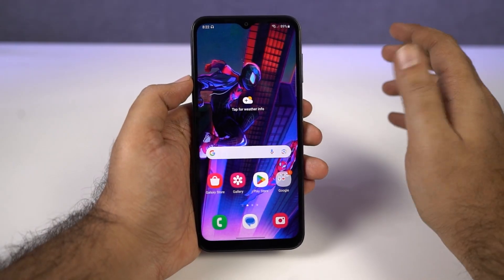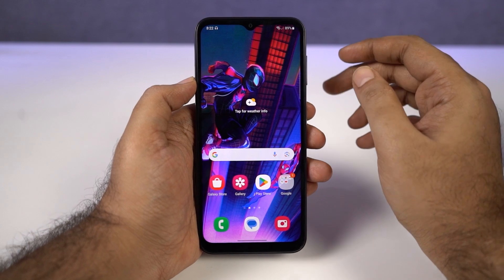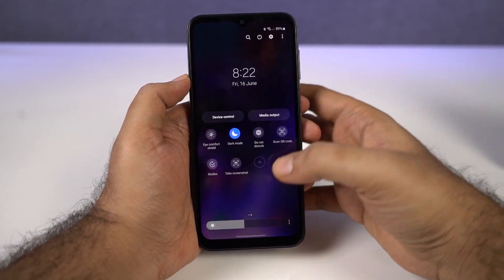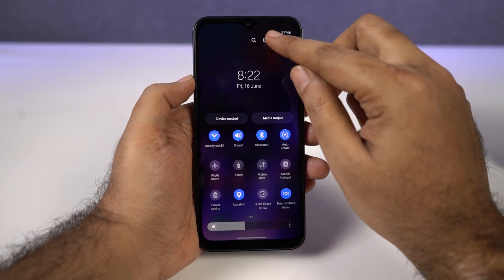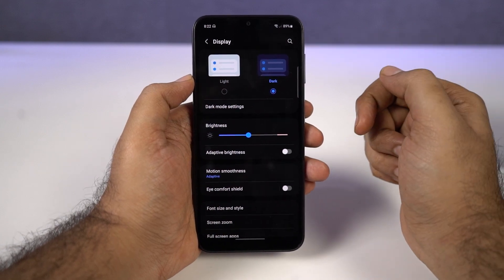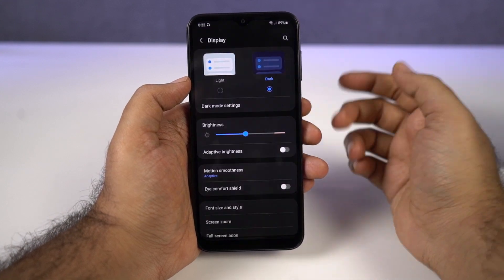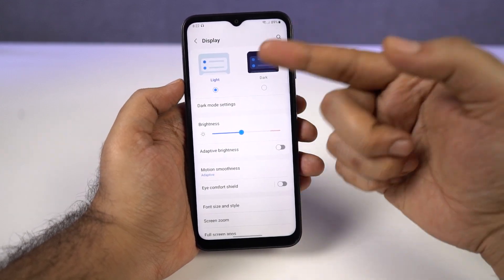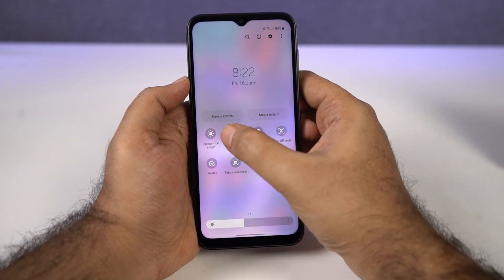How to Enable Dark Mode on Samsung Phones (Samsung Galaxy A14 5G) In Telugu